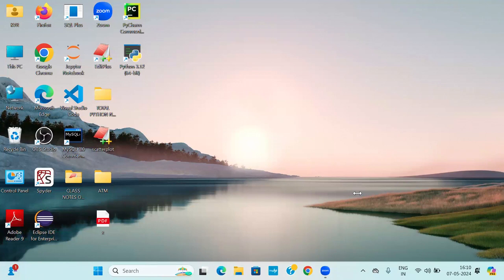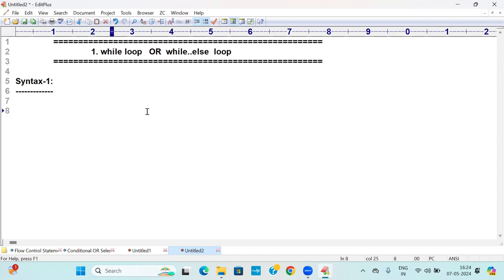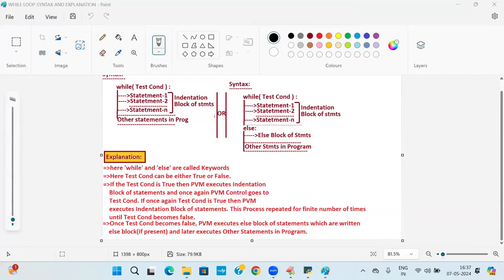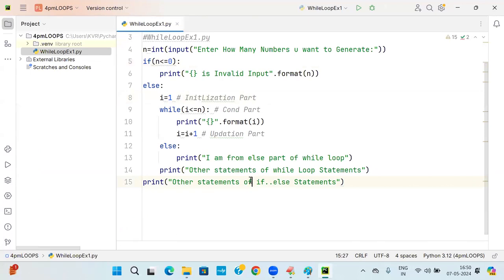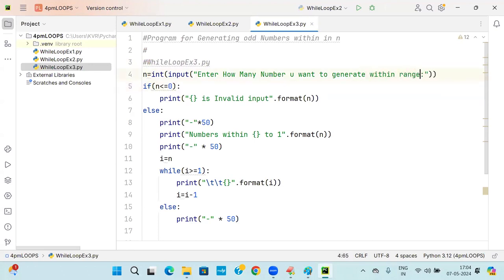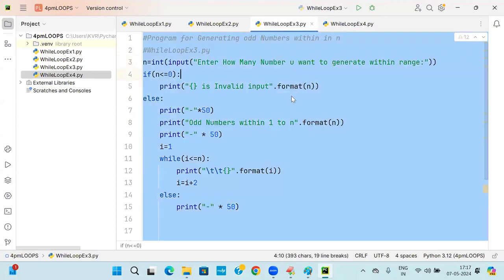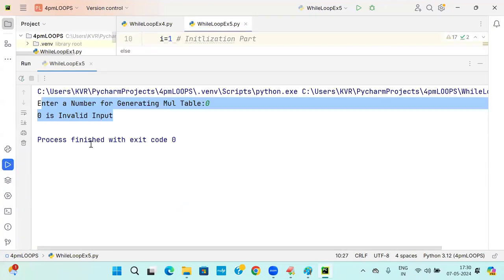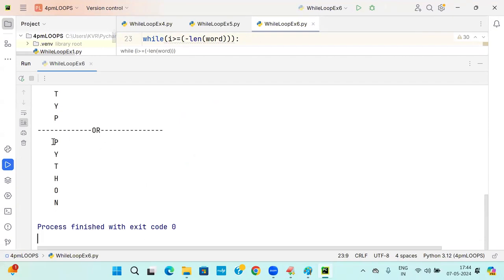45 Python & Full Stack Python BY K.V.RAO